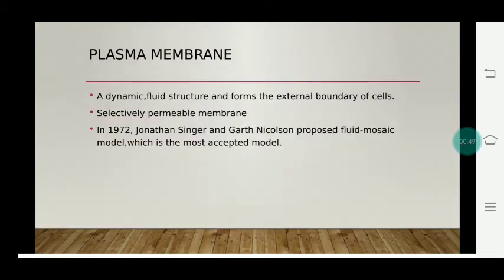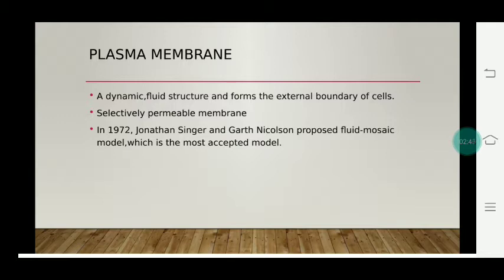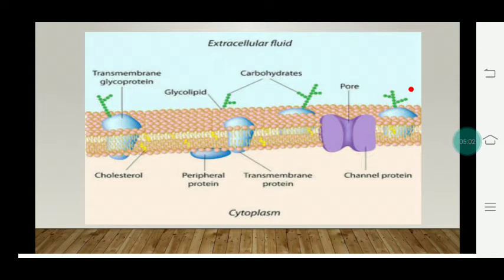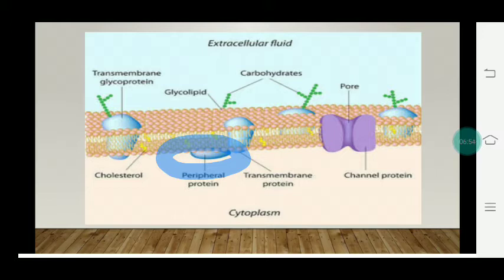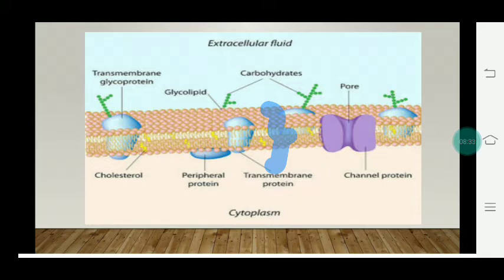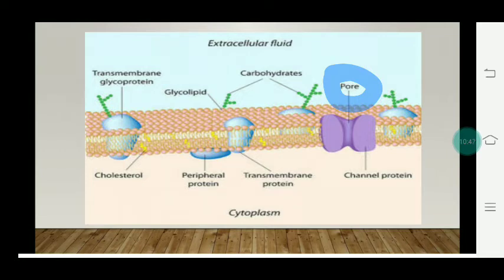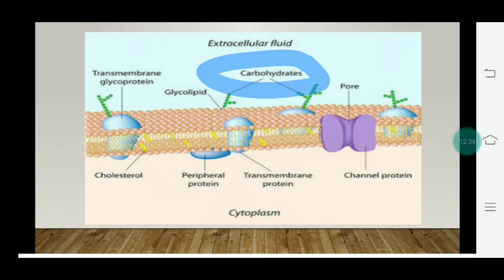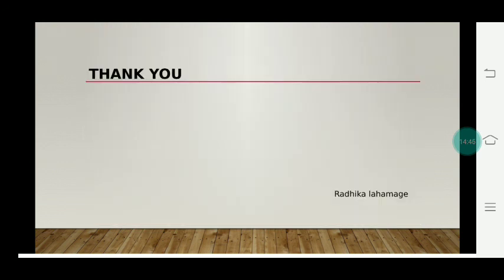Cell biology part-1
Plasma membrane overview